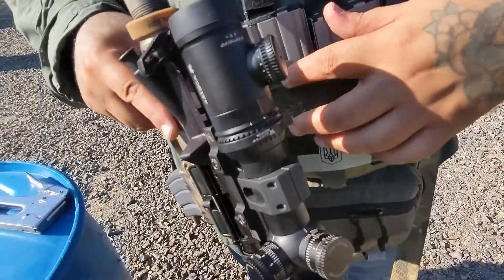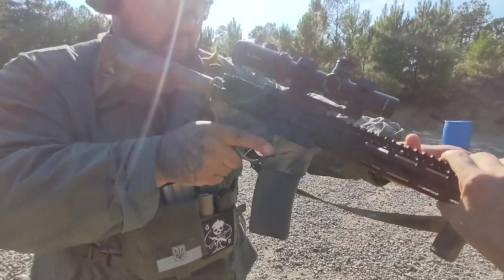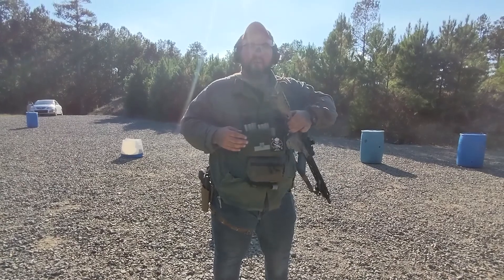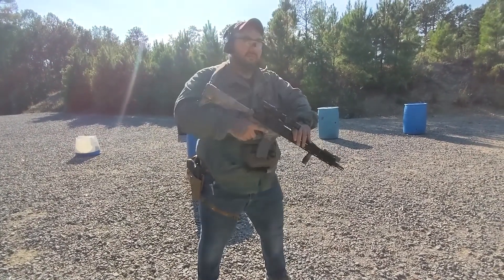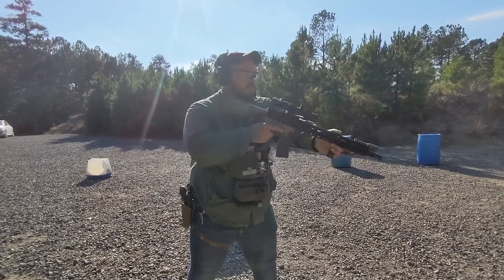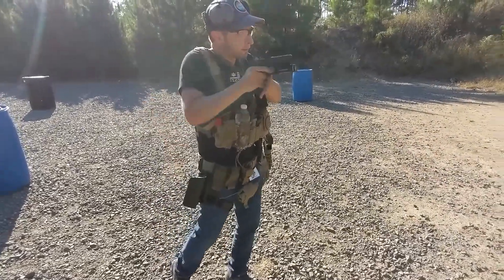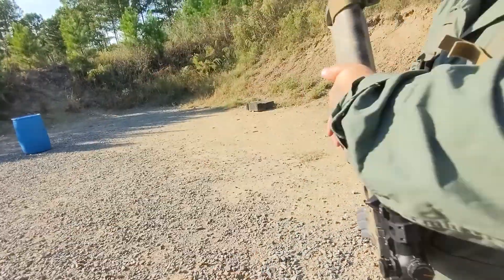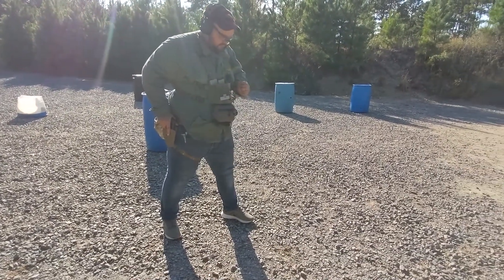Range Time Hangout - Rifle to Handgun Transition With Kit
What are some best practices to improve rifle to handgun transitions with kit.